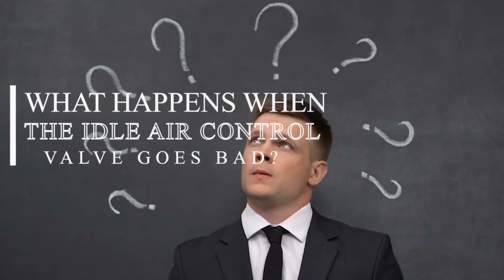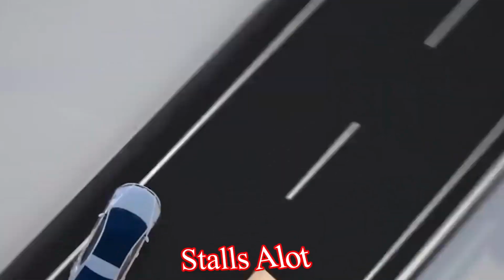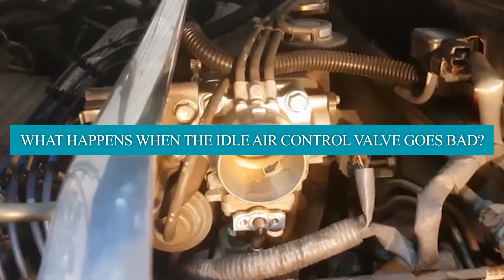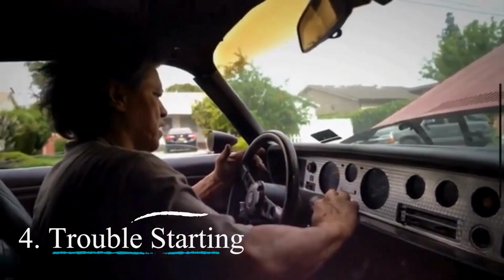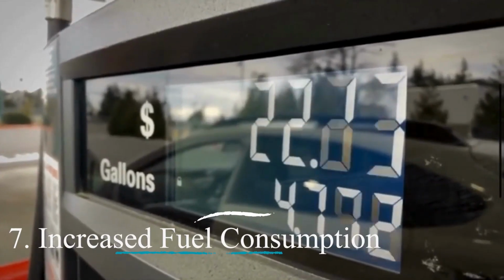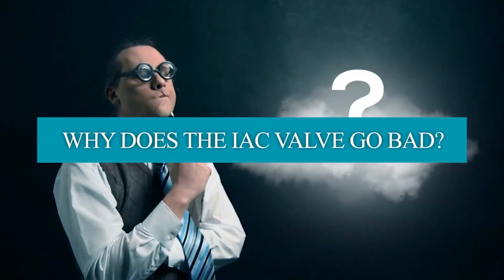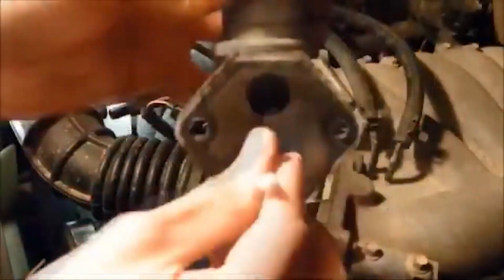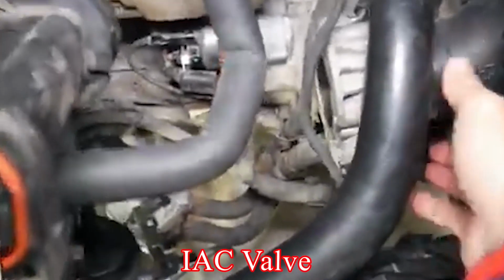WHAT HAPPENS WHEN THE IDLE AIR CONTROL VALVE GOES BAD?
Cleaning the IAC valve can be a DIY project for those who are comfortable working on their car. However, replacing it might involve more complex steps left for you to decide which option suits you best. You can watch this video here on the step-by-step guide on how to replace, clean, and fix the IAC valve. I will also leave the link to the video in the description box below